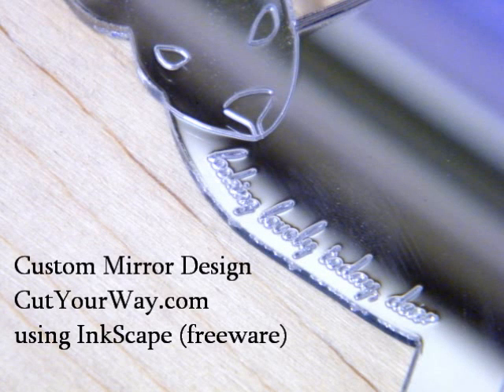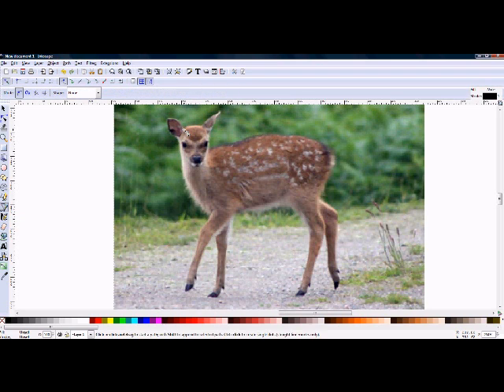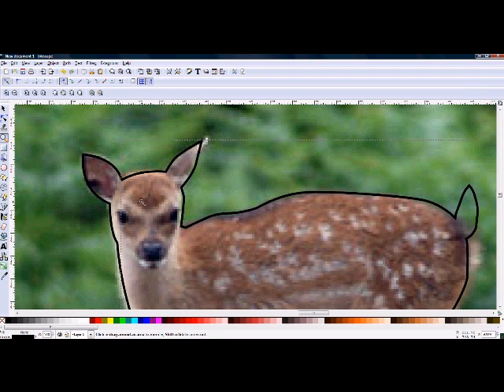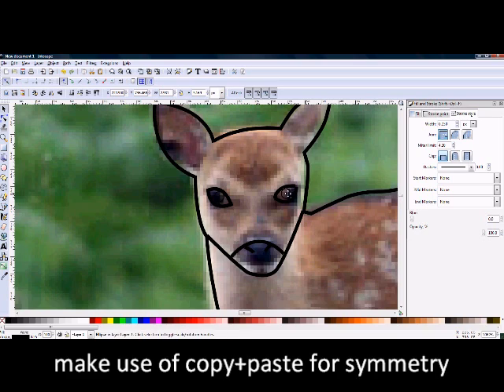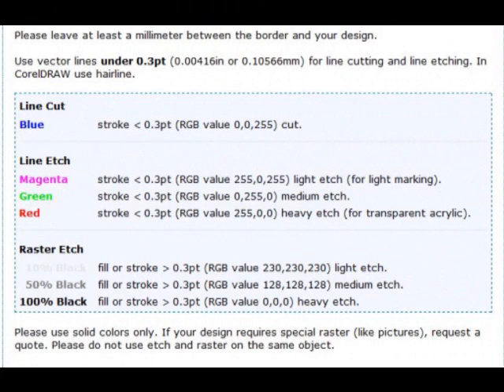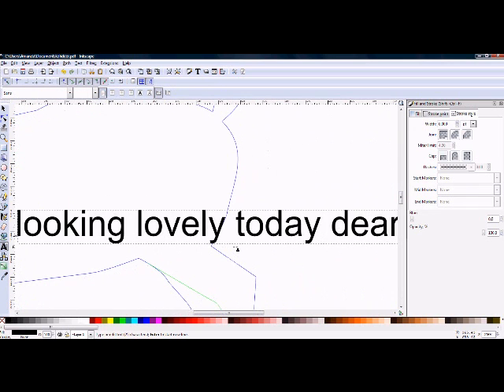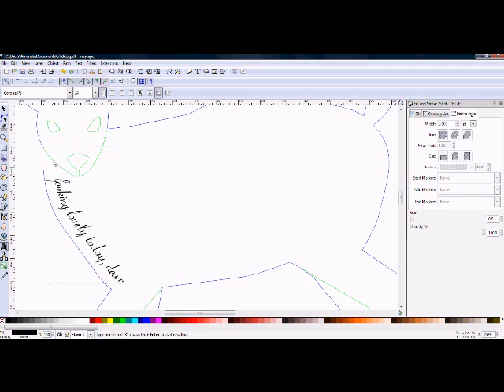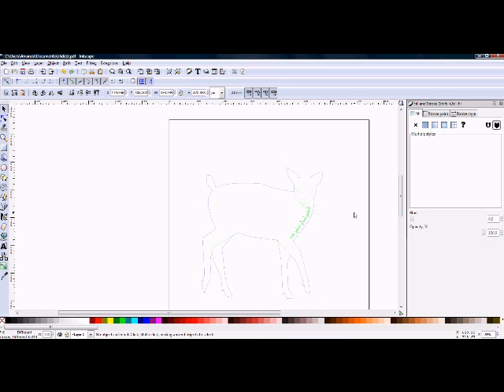Mirrored Acrylic Laser Cutting Tutorial Using InkScape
Learn to make a deer shaped mirror using InkScape and the services at CutYourWay.com